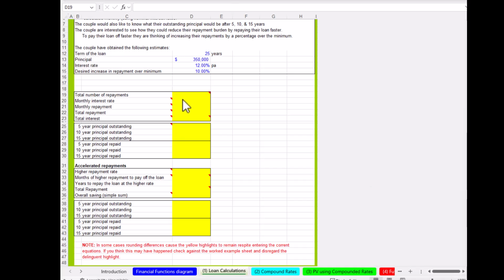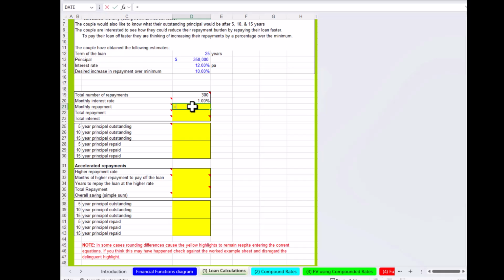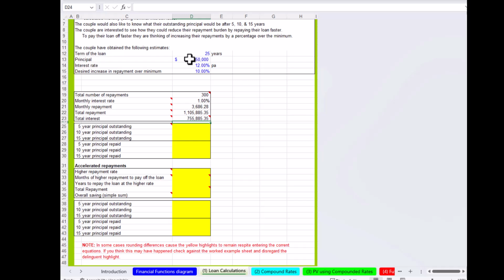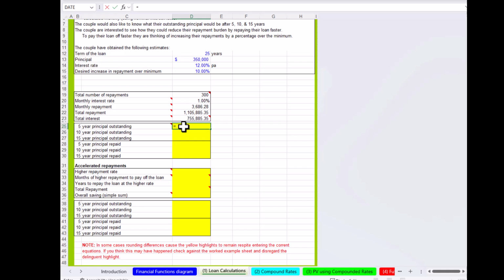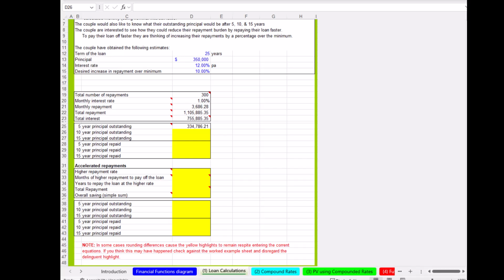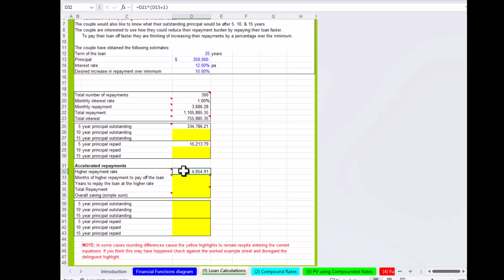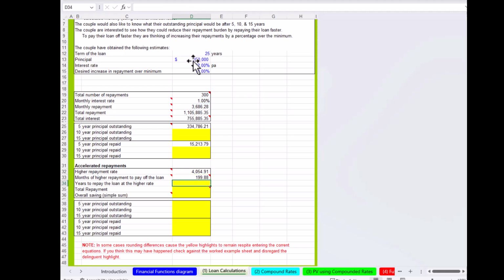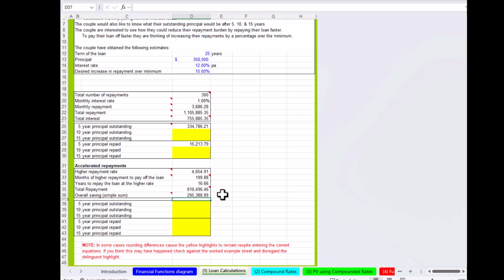Advanced Valuation 2.201: Ex. 1&2 Self-Correcting Introductory Property Appraisal Mathematics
This video works though the self correcting exercises in the file "IntroPropMaths5.xls"